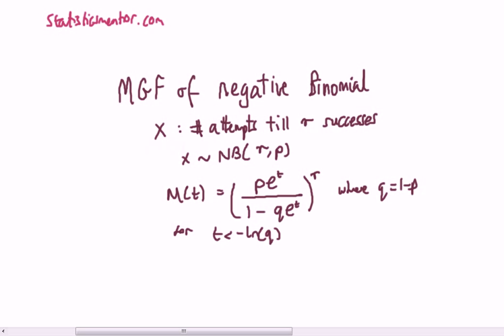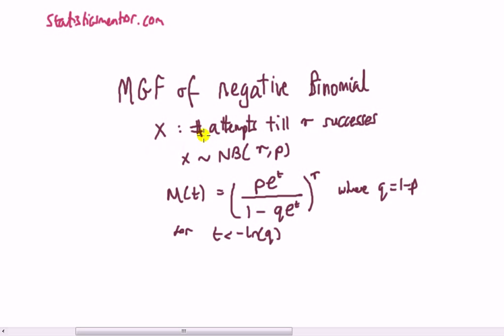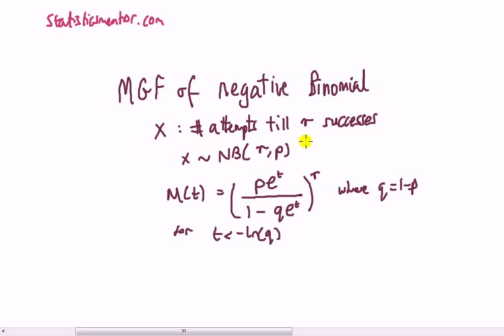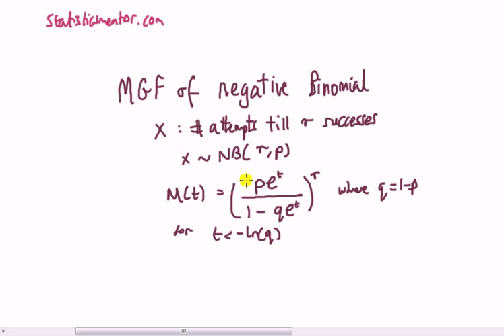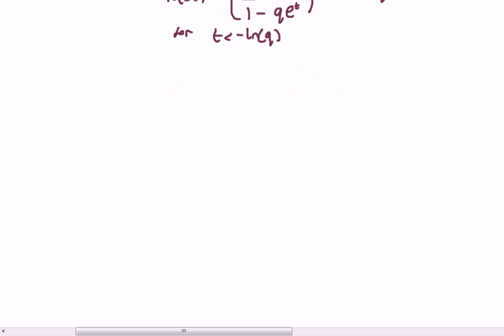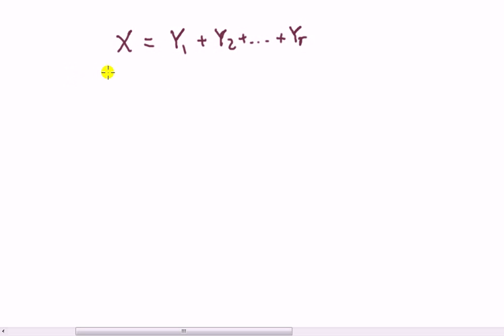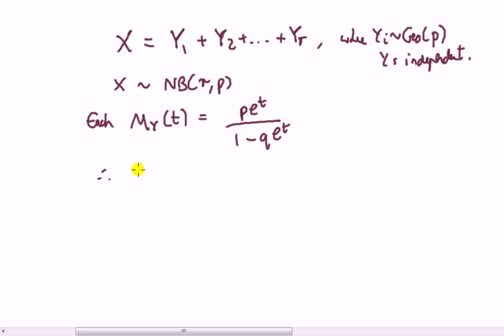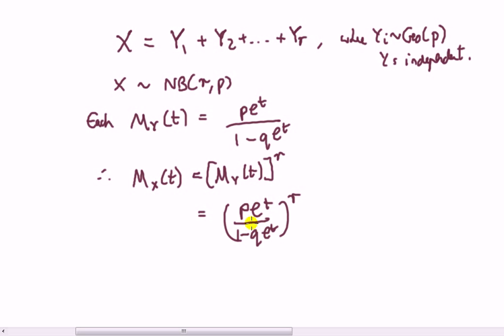#48 Moment generation function of the negative binomial | proof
Subject: statistics
Level: newbie/post newbie
Topic: Moment generating functions of discrete random variables